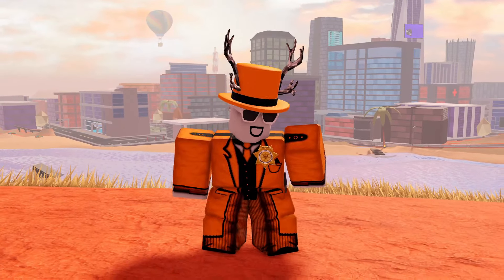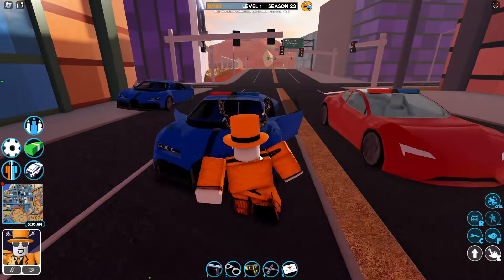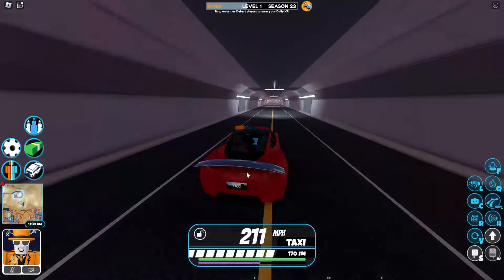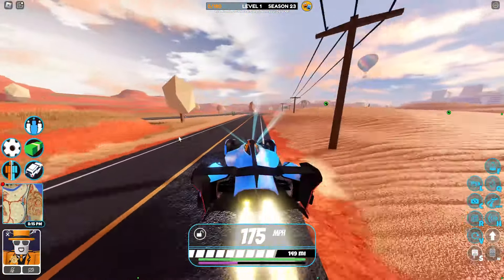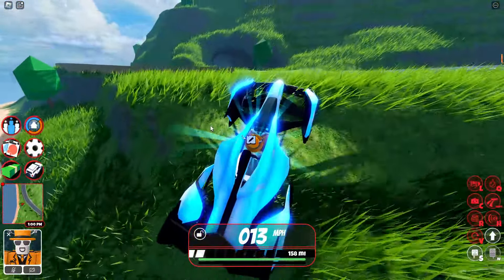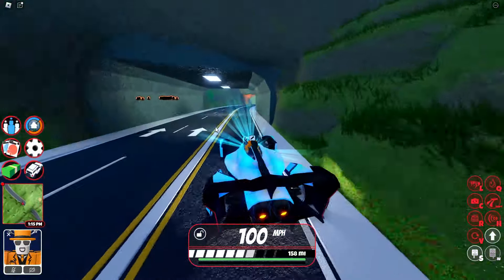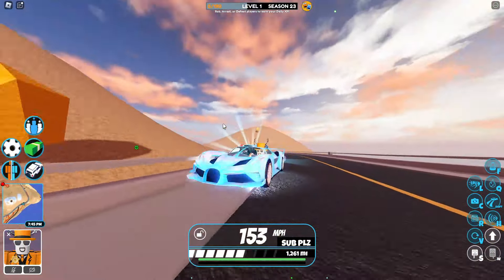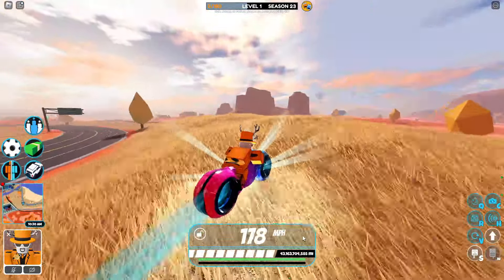This Is The BEST Vehicle | Roblox Jailbreak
In todays video we cover what the best vehicle currently in the game is!

ℹ️ All donations in streams or super thanks are non refundable!!!